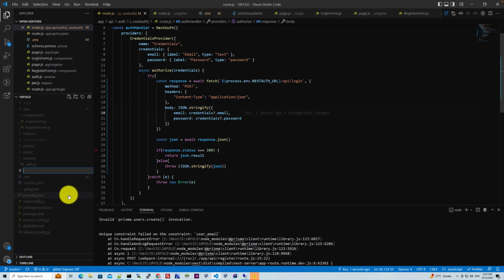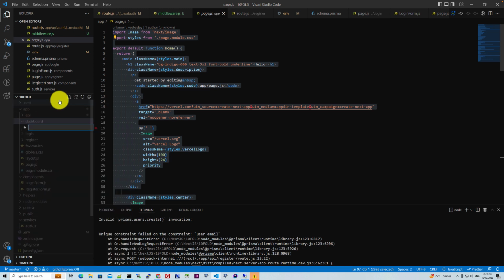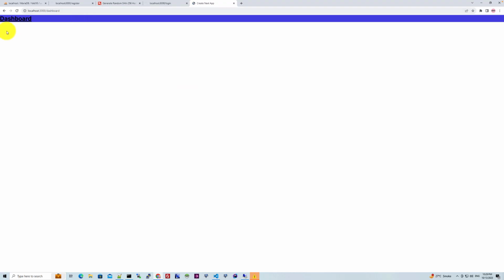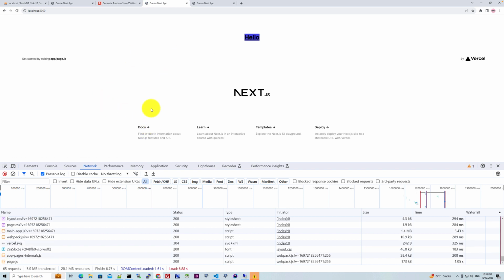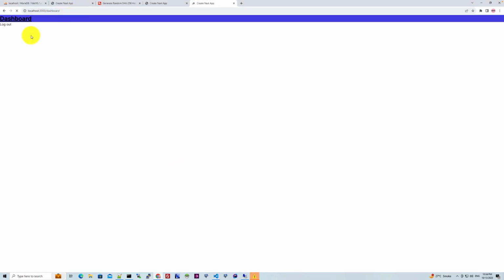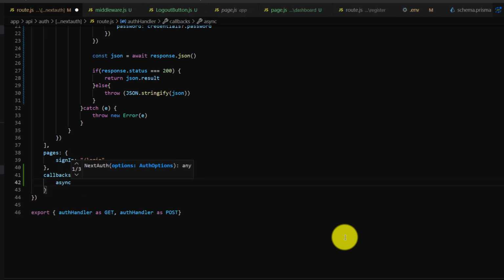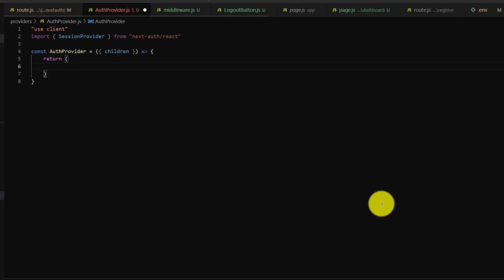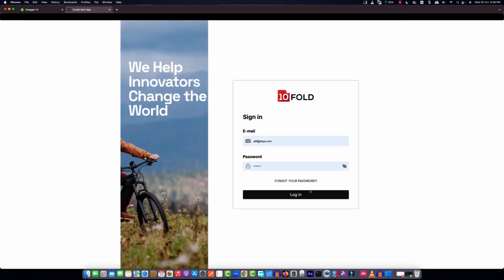How to Create Middleware in NextJS | Full Stack Authentication NextJS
Lets setup NextJS App on EC2 with SSL